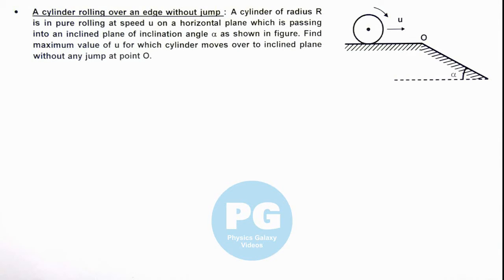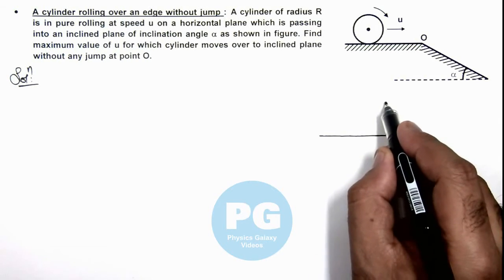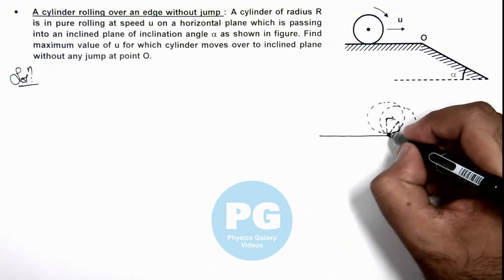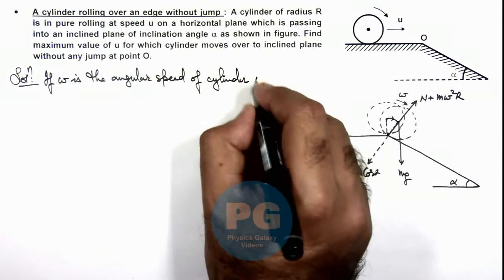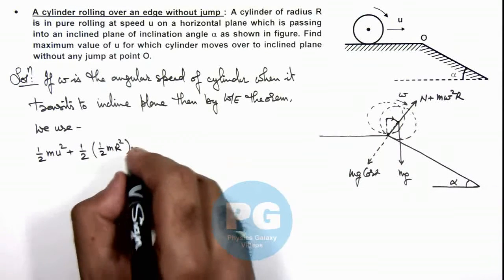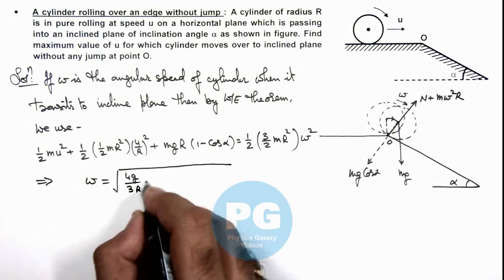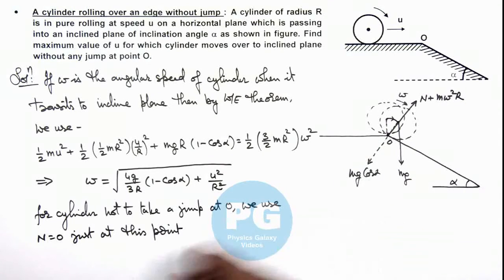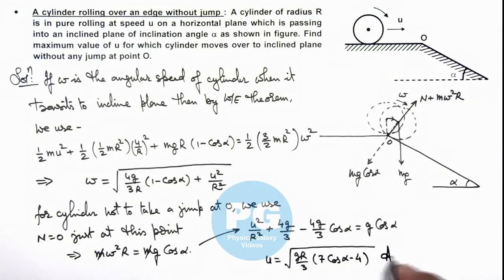41. Advance Illustration | Rigid Body Dynamics | A cylinder rolling over an edge without jump